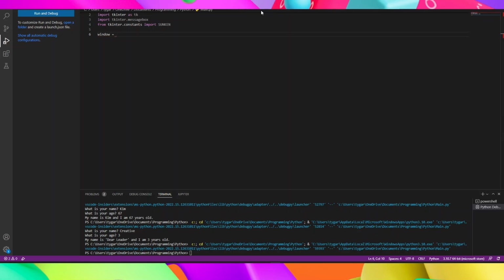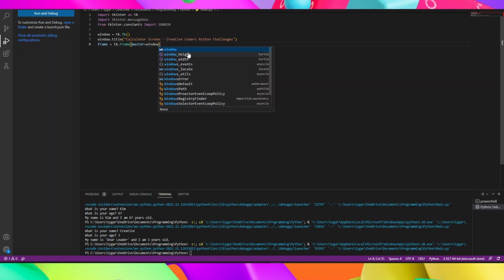Creating A Calculator Using Python and TKinter | Coding Challenges #3